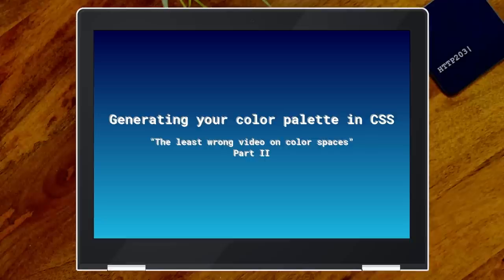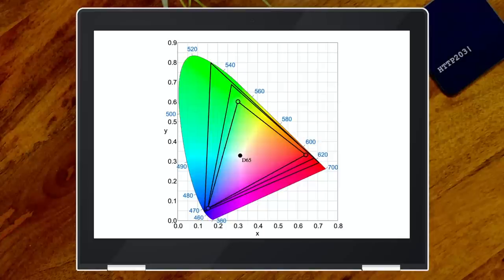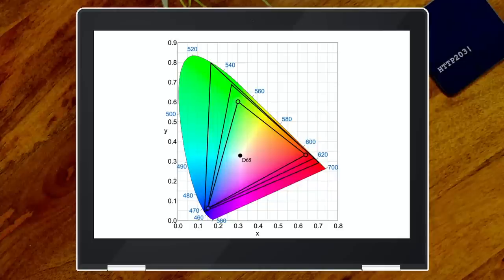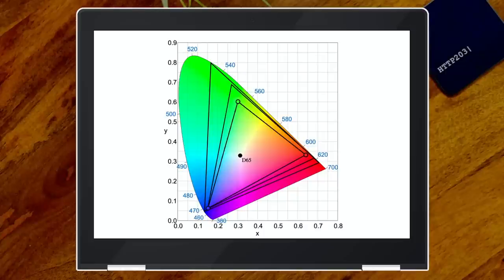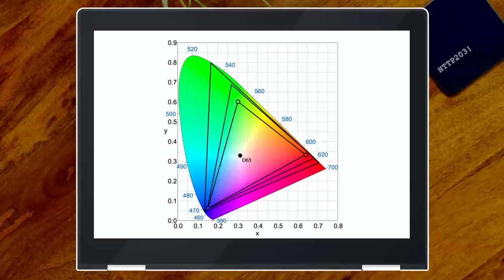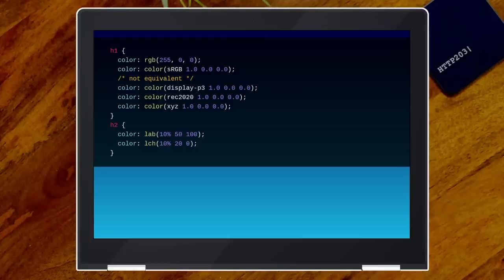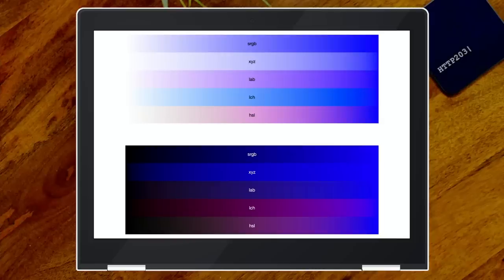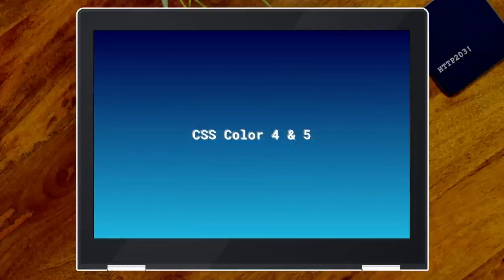Generating your color palette in CSS | HTTP 203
In this video, Surma and Jake pick up the topic of Color Spaces again, because there’s more to talk about. Device capabilities, perceptually uniform color spaces, color mixing and contrast calculations. And all of that is coming to CSS!